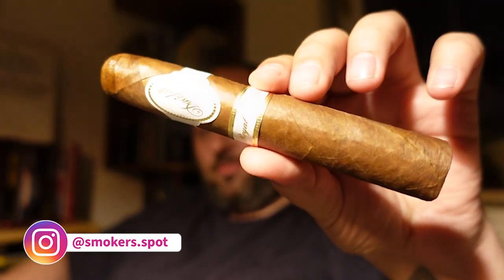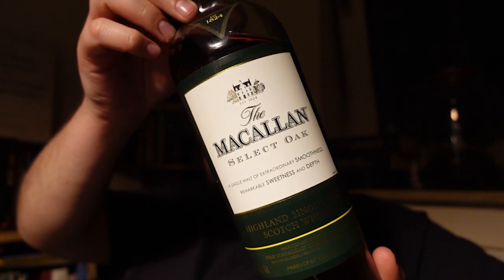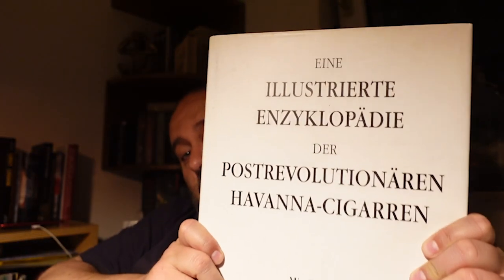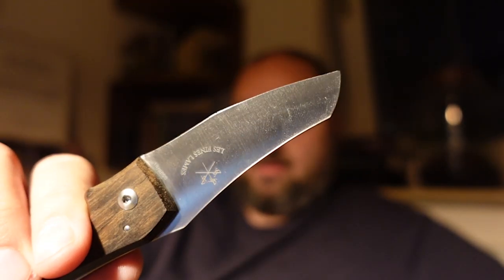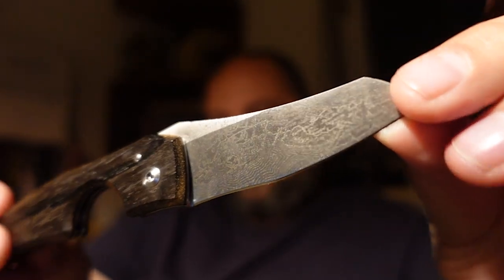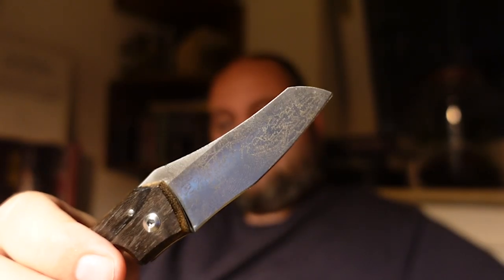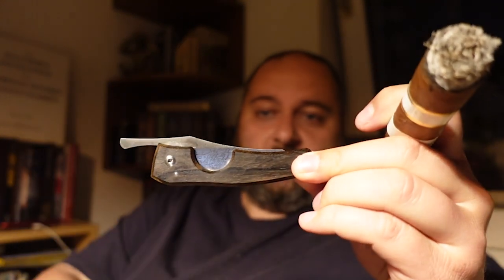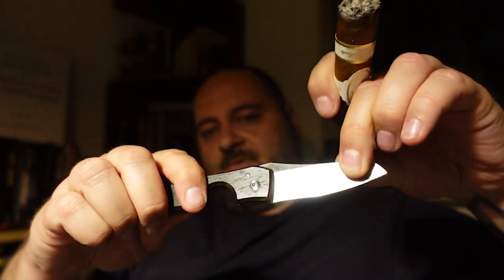The Night Owl - Davidoff Royal Robusto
We are smoking the Davidoff Royal Robusto and drinking a Macallan Select Oak. As usual we are talking about all sort of things but today especially about stories behind different cigar brands and why it might be a good marketing idea, a very good cigar related book and many more.